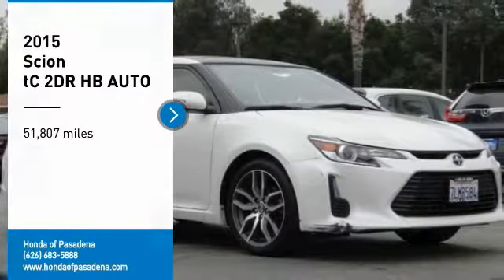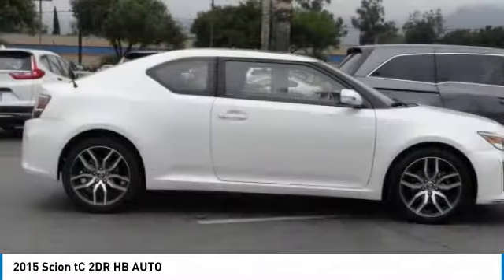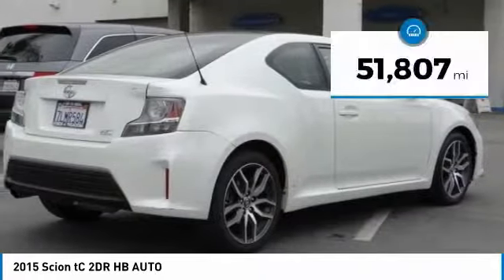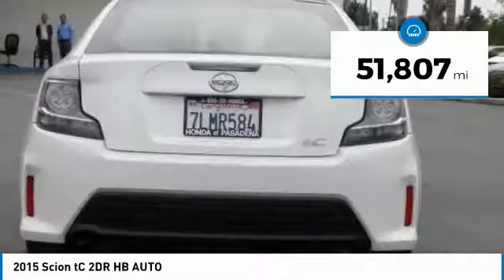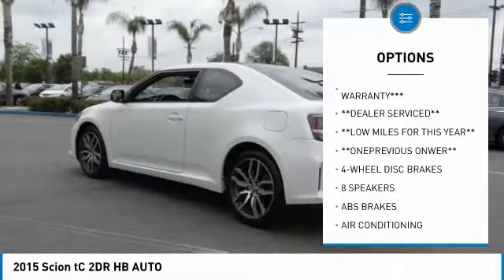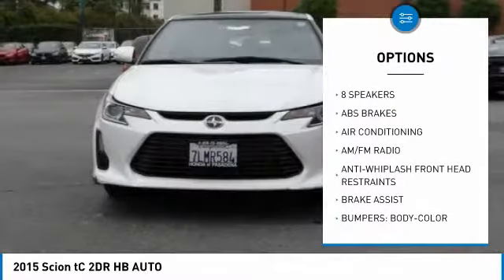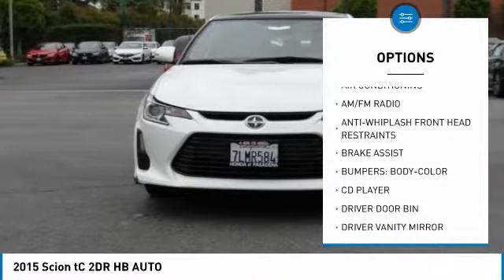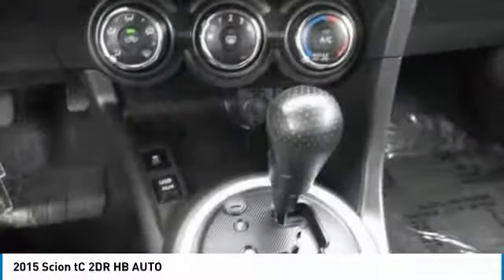2015 Scion tC Pasadena Los Angeles Glendale Alhambra Cerritos Orange County 404615A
2015 Scion tC 2DR HB AUTO

HONDA OF PASADENA IS A NEW AND USED HONDA DEALERSHIP PROUDLY SERVICING LOS ANGELES, PASADENA, GLENDALE, ALHAMBRA, CERRITOS, & ALL NEARBY CITIES. THIS WHITE 2015 Scion TC IS EQUIPPED WITH A Engine: 2.5L I-4 w/Dual VVT-i, TRANSMISSION, AND RECEIVES AN ESTIMATED 23 City/31 Hwy MPG. CONTACT HONDA OF PASADENA TO SCHEDULE A TEST DRIVE AND TAKE THIS 2015 Scion TC HOME TODAY, OR VISIT OUR SHOWROOM CONVENIENTLY LOCATED AT 1965 E. FOOTHILL BLVD, PASADENA, CA 91107. STOCK #: 404615A | 2015 Scion tC 2DR HB AIR CONDITIONING POWER WINDOWS TRACTION CONTROL CARFAX Certified 1-Owner 2015 Scion TC 2DR HB AUTO **Dealer Serviced**, ** Carfax One Owner**, **Low miles For this Year**, **OnePrevious Onwer**, ***Still Has Factory Warranty***, ABS brakes, Electronic Stability Control, Illuminated entry, Low tire pressure warning, Power moonroof, Remote keyless entry, Traction control. 31/23 Highway/City MPG CARFAX One-Owner. Clean CARFAX. To see more quality vehicles like this one right here just Awards: * 2015 IIHS Top Safety Pick Stock #: 404615A | VIN: JTKJF5C70F3095507 | 2015 Scion tC 2DR HB AIR CONDITIONING POWER WINDOWS TRACTION CONTROL Honda of Pasadena AT HONDA OF PASADENA, OUR GOAL IS TO SELL THE BEST VEHICLES AT THE LOWEST PRICES AND TREAT OUR CUSTOMERS WITH RESPECT. AS A CALIFORNIA HONDA DEALER, WE BELIEVE WHEN YOU CHOOSE HONDA OF PASADENA YOU ARE MAKING THE RIGHT CHOICE.